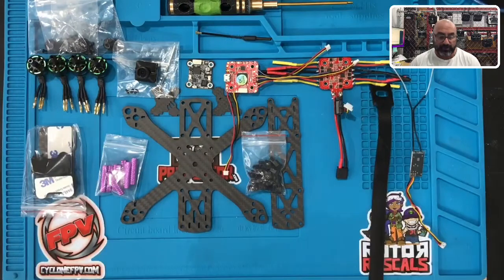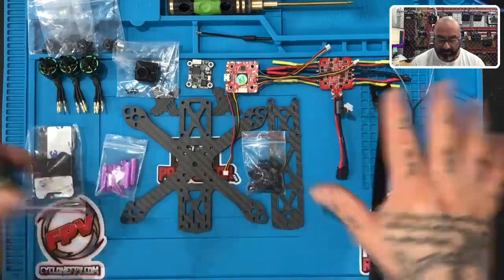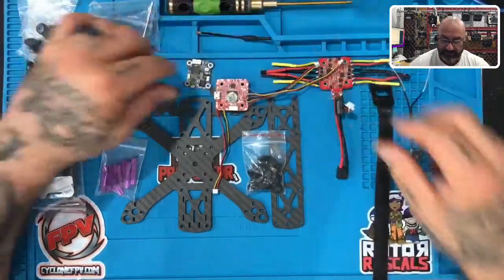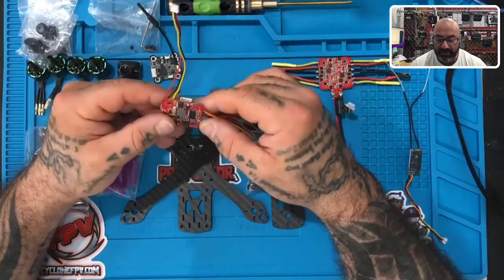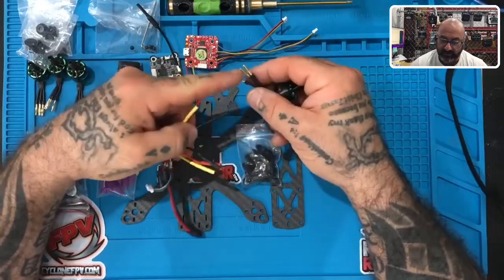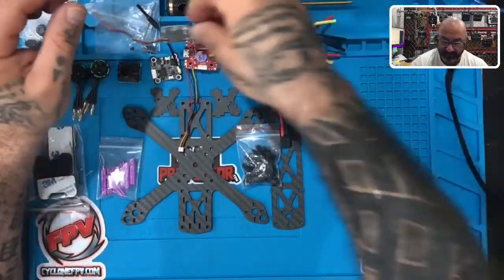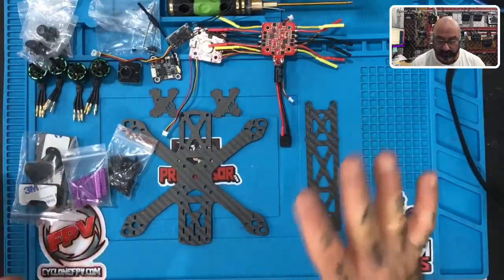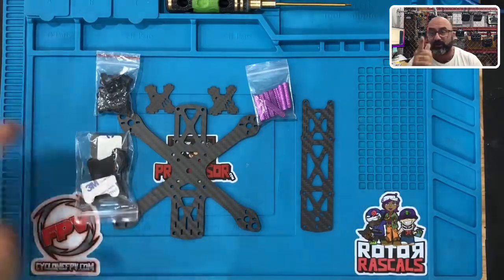Plug'nPilot™ Martian2-140 V2 Part 1: Introduction to Drone Kit from FPVProfessor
Sincerely,

Tarek Maalouf
Founder and Work Mule
CycloneFPV.com